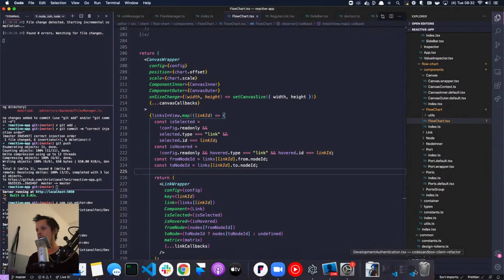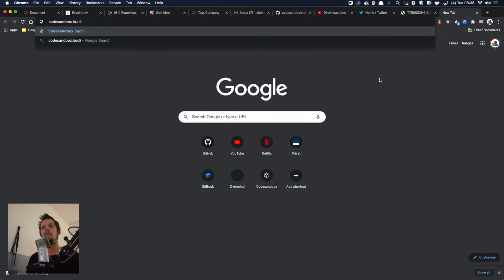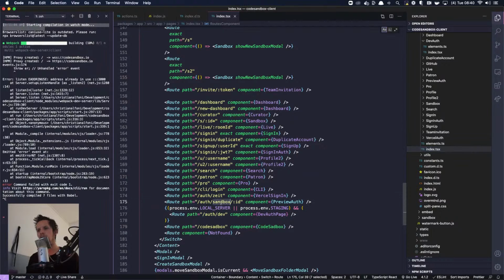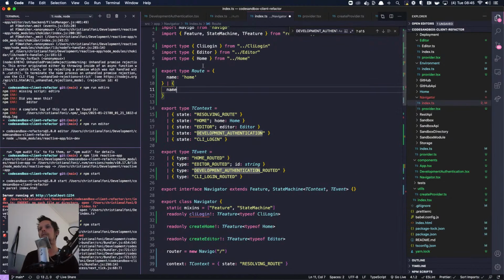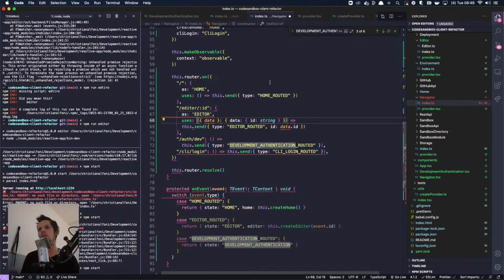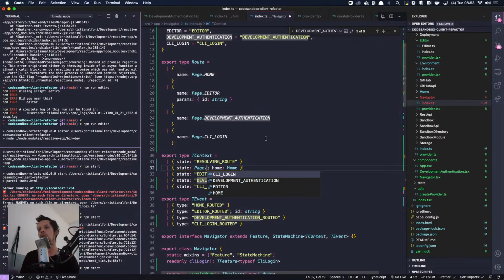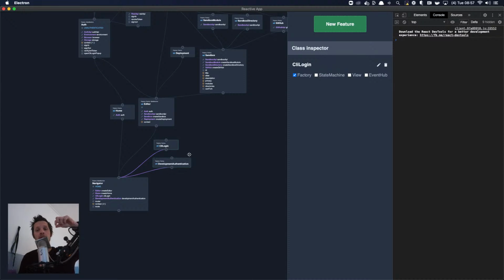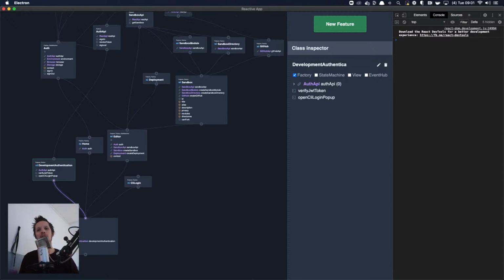Codesandbox State Management #15